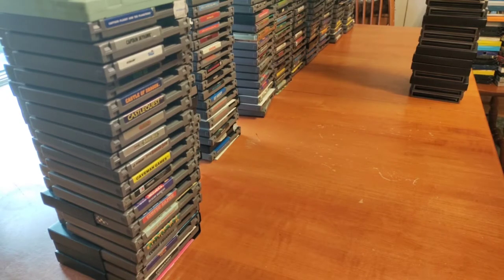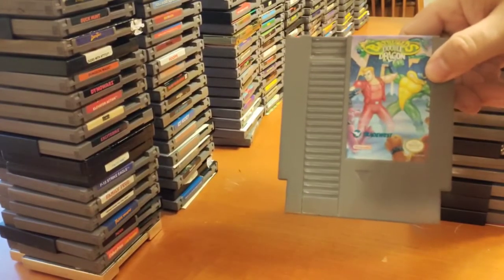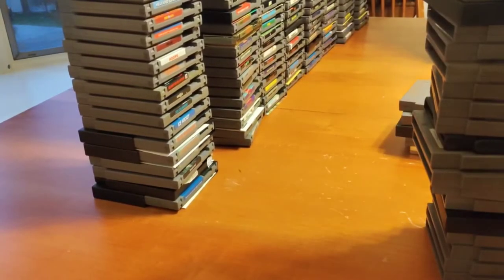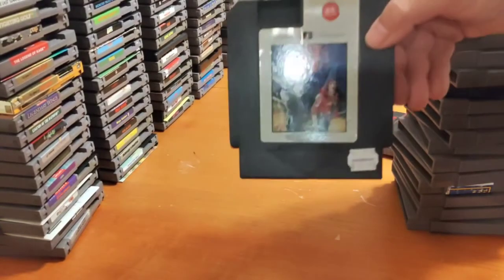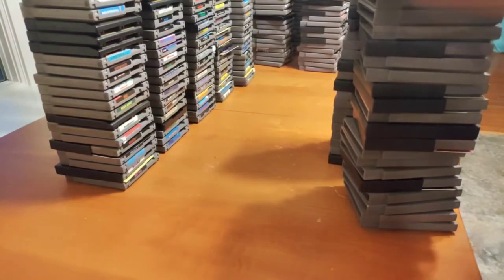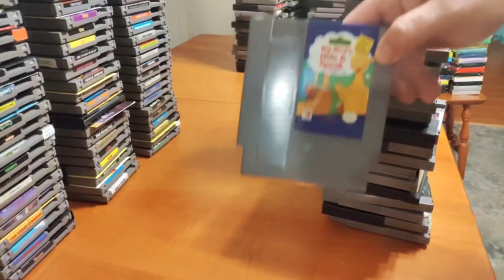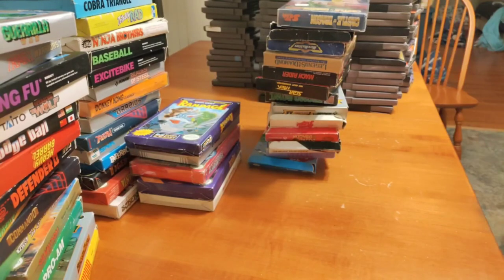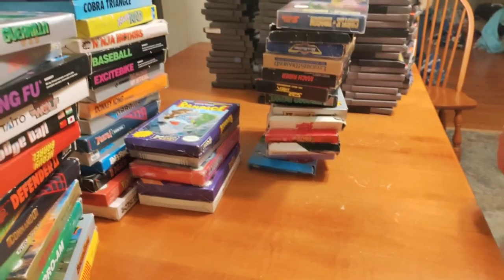In Depth Look At My NES Game Collection! 2021 522 Games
Hi, this is a look at my whole NES game collection that I mostly acquired in the last 5 years. Also the next video I post is a pretty hilarious blooper from this one!